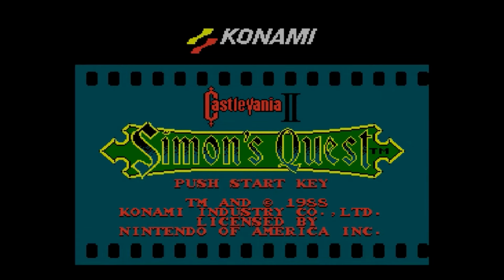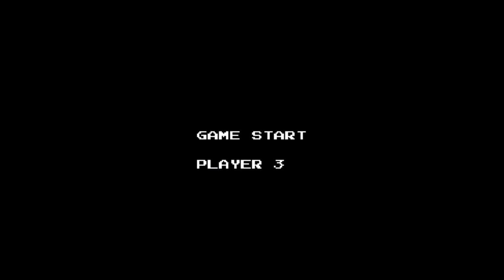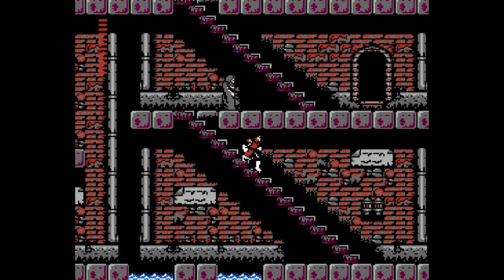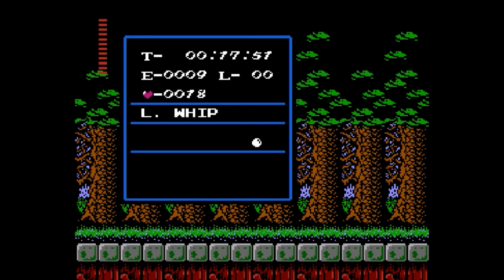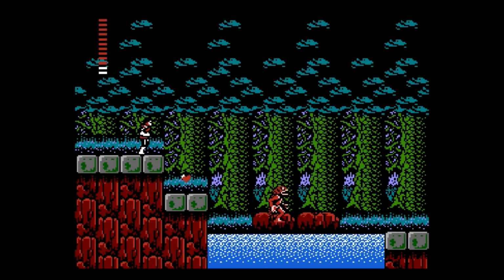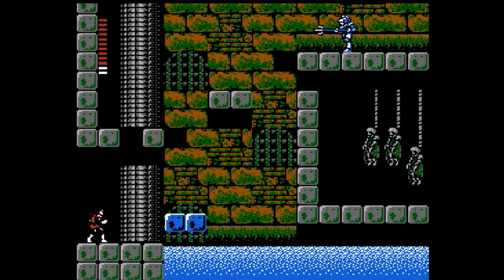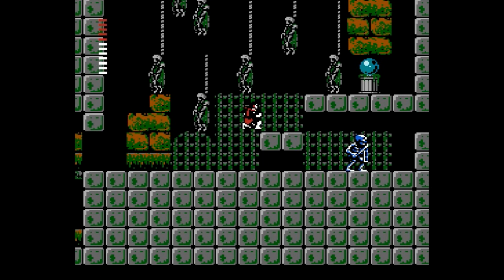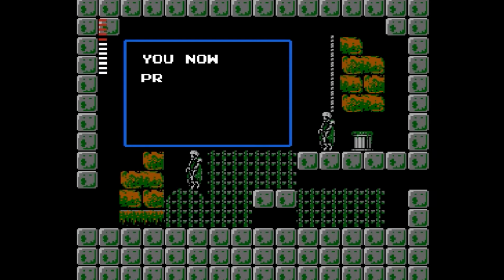What a Horrible Night Indeed - Castlevania 2 Part 1- Let's Play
The time has unfortunately come for one of the worst entries in the castlevania series. However, yes castlevania is finally back! Good day all!